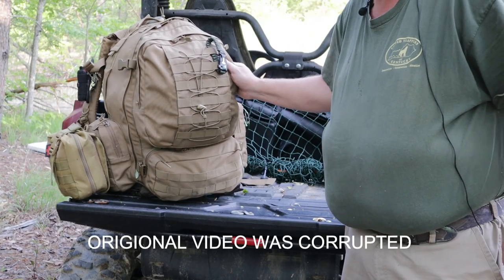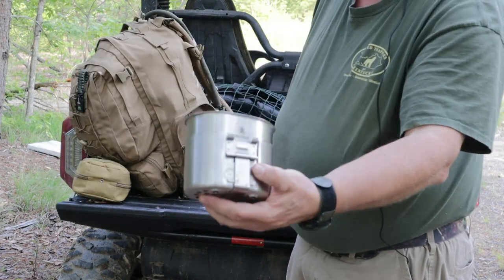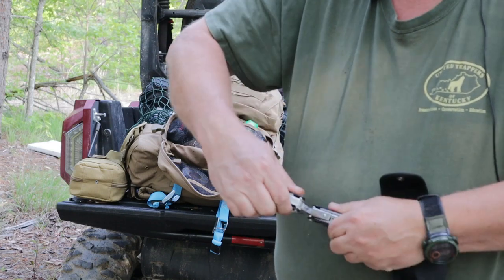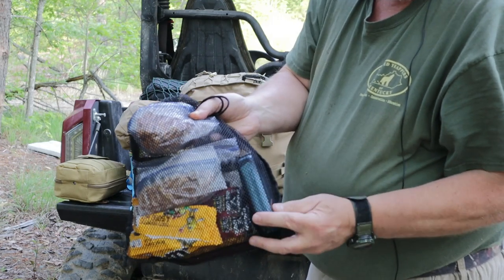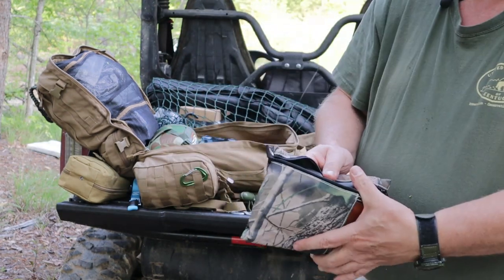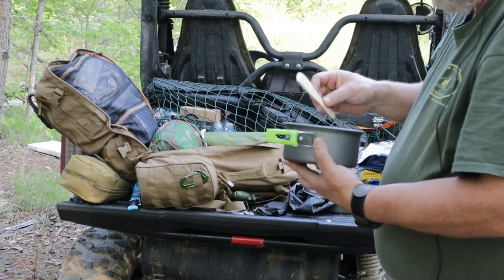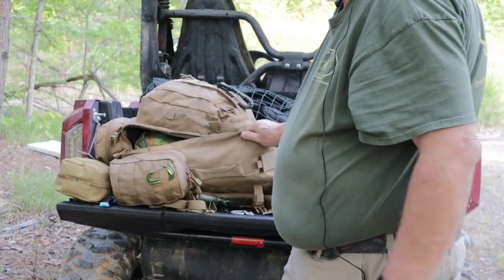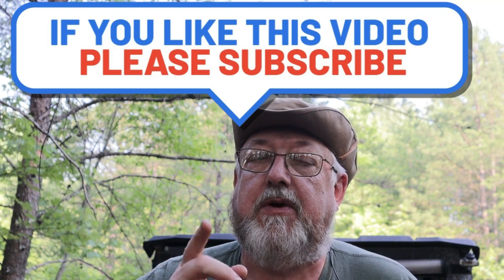Bug Out Bag. What is inside?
Bug out bags are all the rage in preppers circles be it social media groups or YouTube. Let's talk about what is in mine and my thoughts after the review on do you really need one the way most people think.